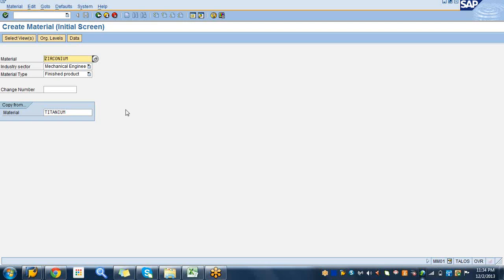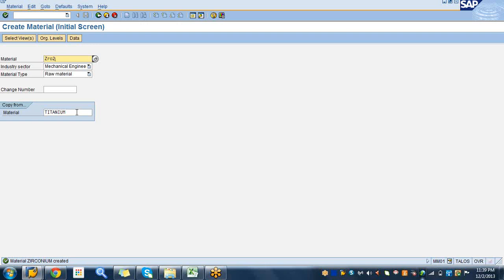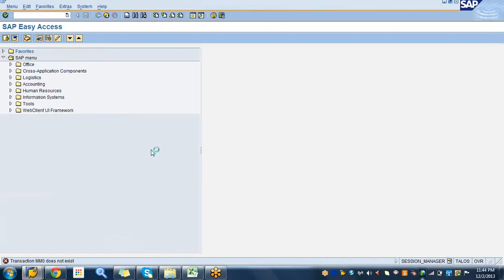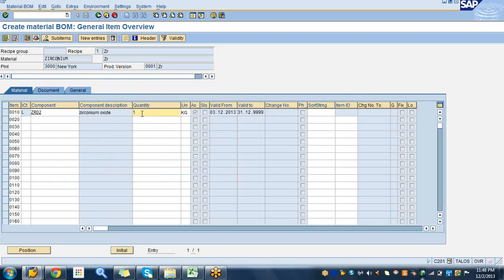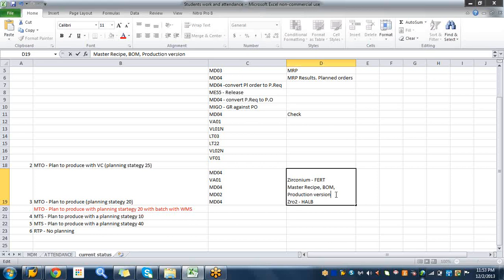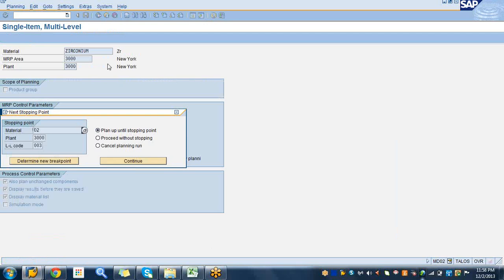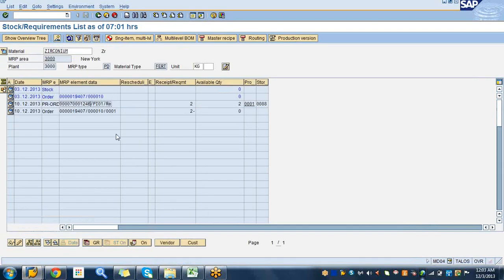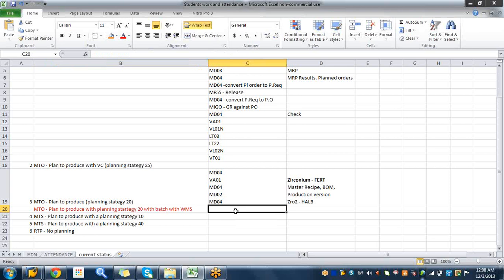2014 Plan 2 Produce MTO 20